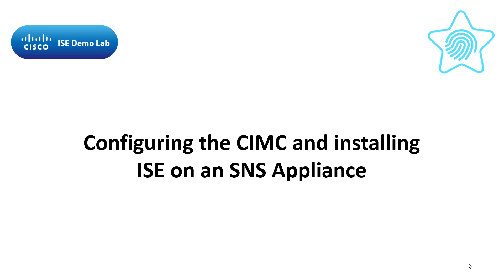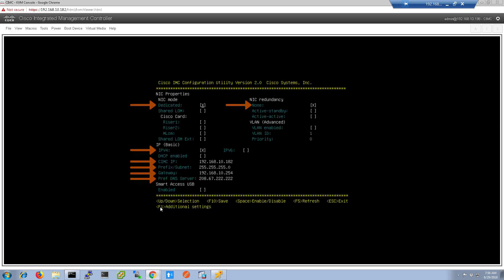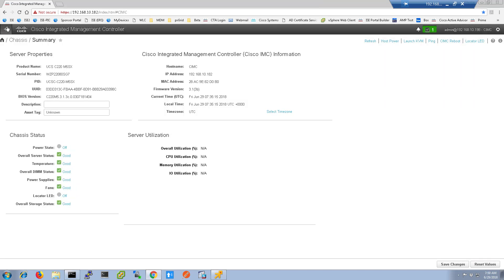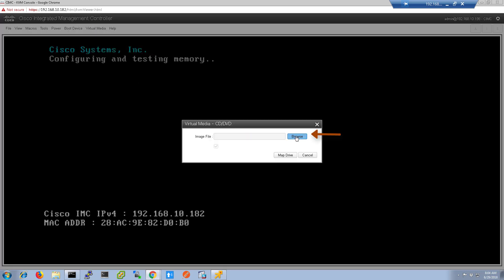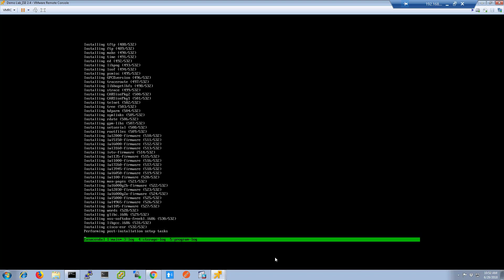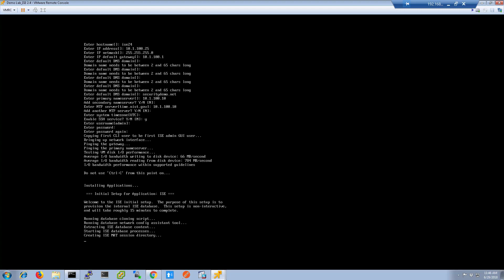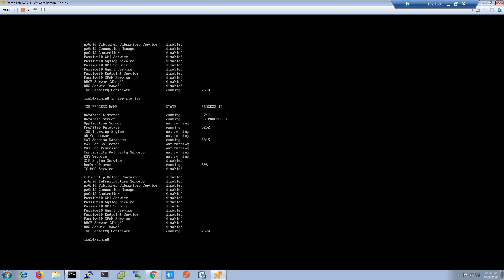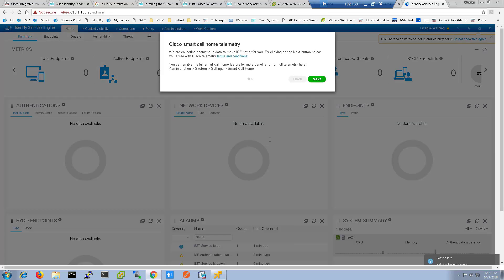Configuring the CIMC and Installing Cisco ISE on an SNS Appliance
This video will show you how to configure the Cisco Integrated Management Controller, called the CIMC, and to use the Virtual KVM to install ISE from ISO to an SNS server.

Default password options for the CIMC are
admin / password
admin / Cisco1234